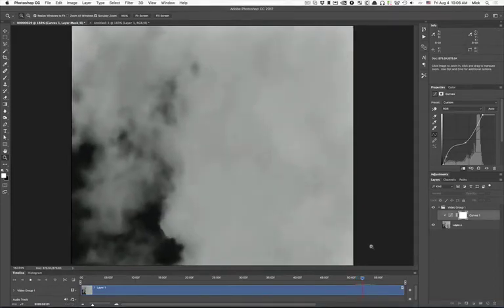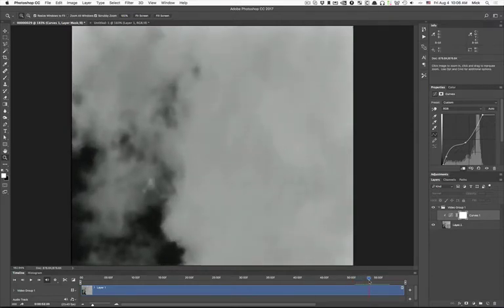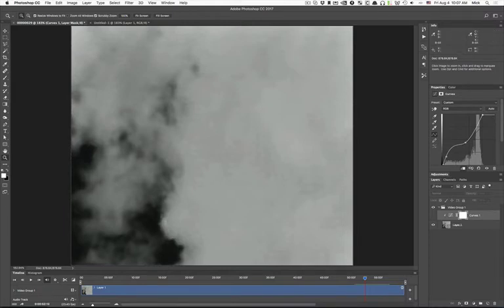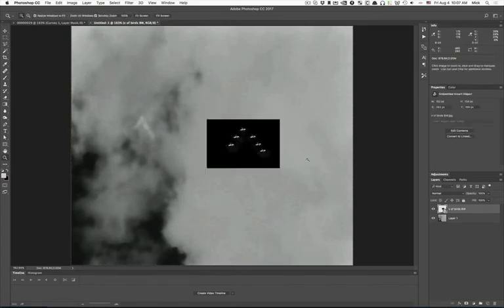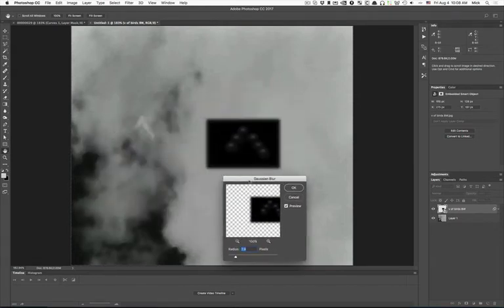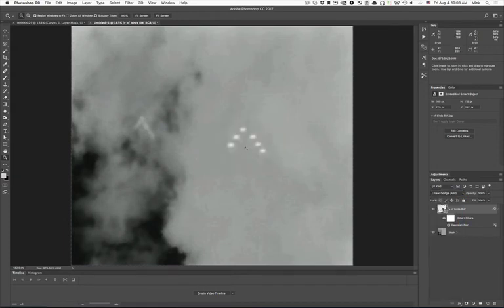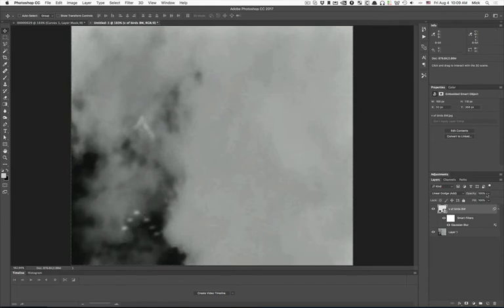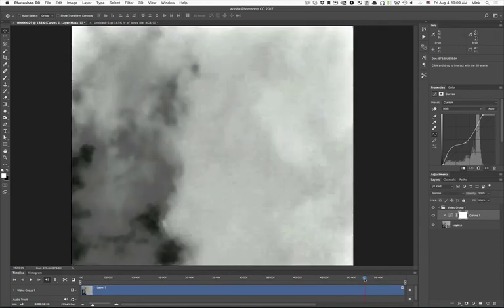Explained: How Birds Make a V-Shaped UFO on Thermal Camera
This "UFO" looks like a V of birds. But it's odd in that it appears to go behind the dark area, which is actually clear sky. However what we are seeing is probably out-of-focus birds. This makes them transparent, so the heat is added to the background, making them hard to see in the black areas, and brighter when they have cloud behind them.